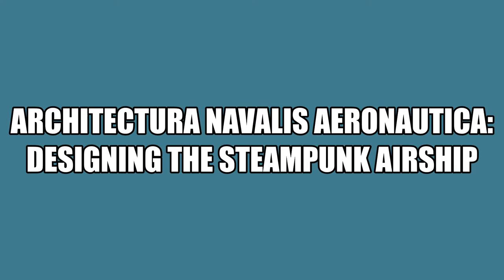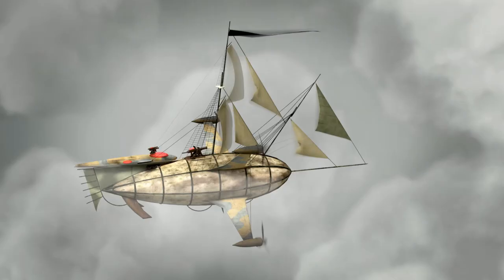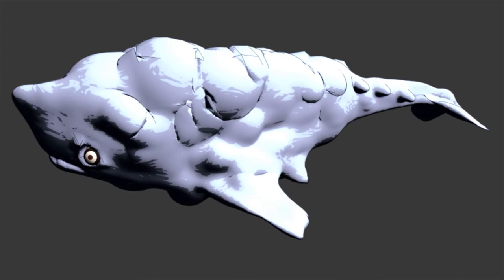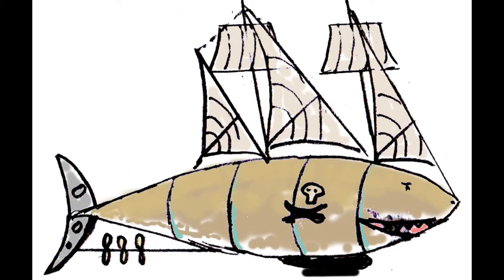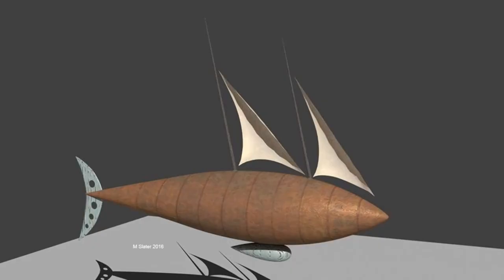Architecture Navalis Aeronautica for Sanctuary Online 2020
Where would steampunk be without airships?  How do you makie your airships convincing.  This is a lecture first delivered at Asylum XI by Matt Slater. Matt is a long time steampunk who is also a professional naval architect with a passion for flight and aircraft. Perhaps the perfect person to talk steampunk and airships to help you with your own ideas and imagination.